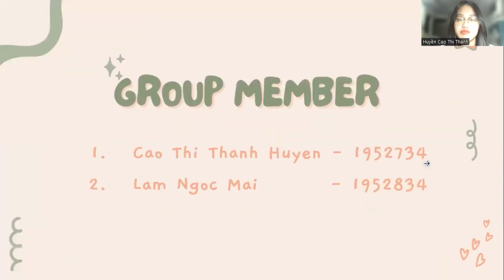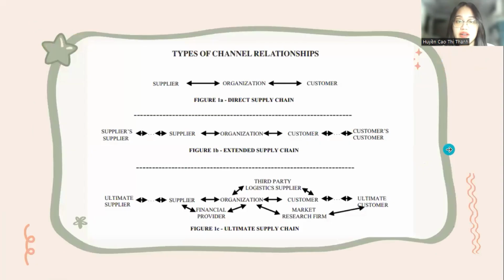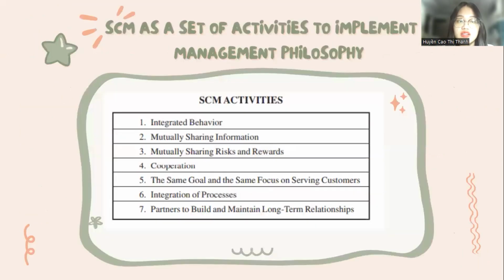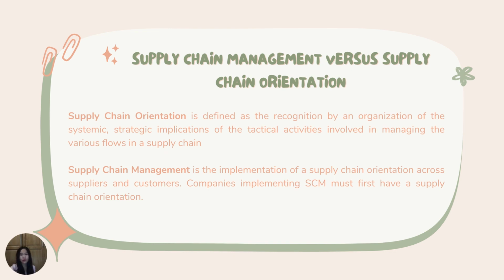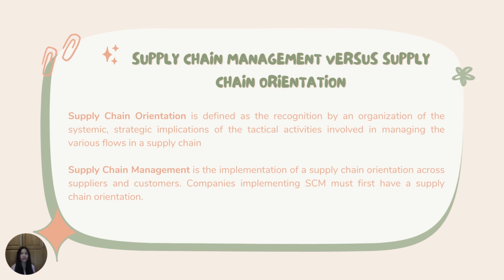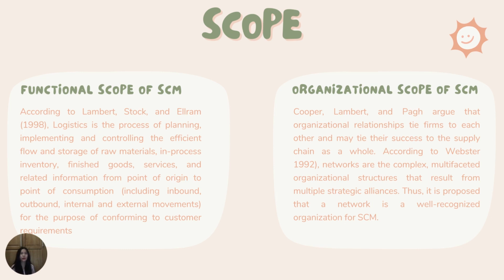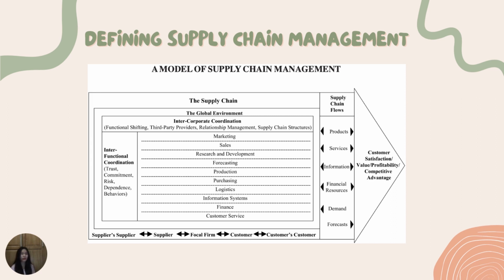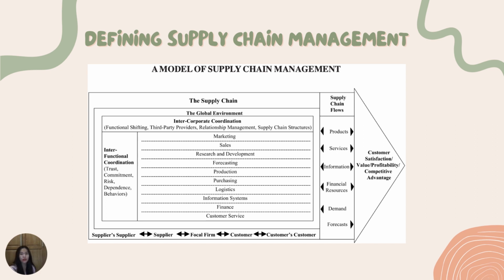Defining Supply Chain Management - Team Budamato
Lâm Ngọc Mai - 1952834
Cao Thị Thanh Huyền - 1952734